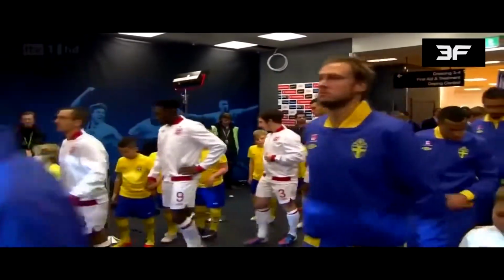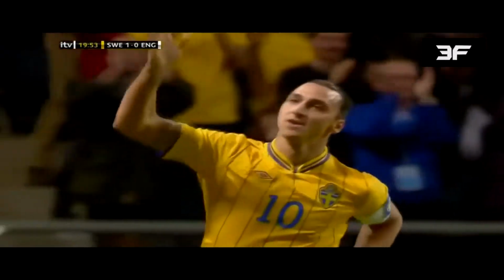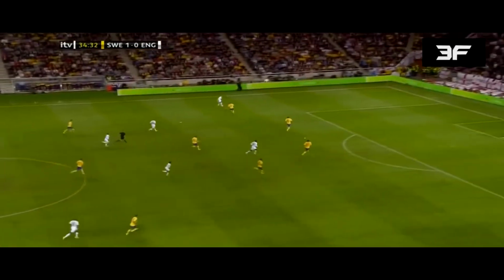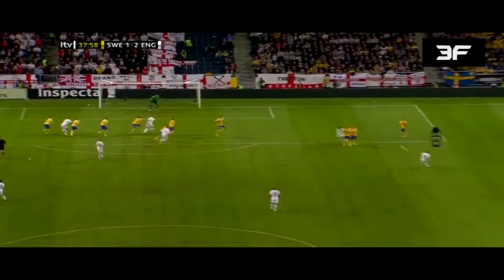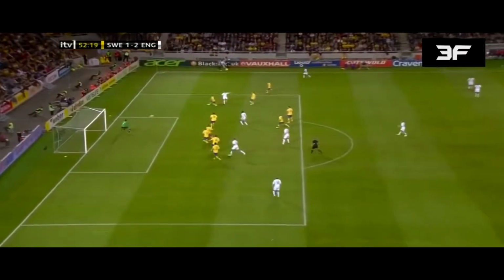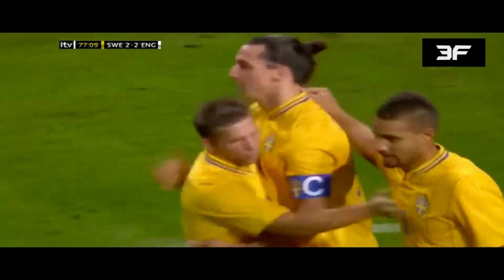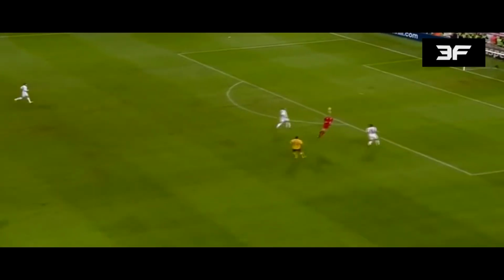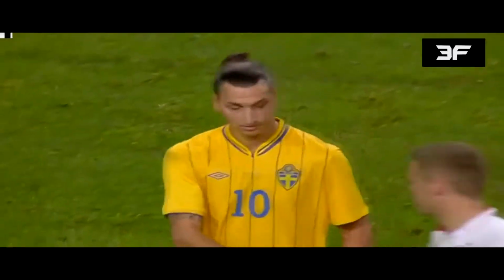Sweden vs England 4-2 Goal & Full Highlights 14/11/2012 Friendly Match HD